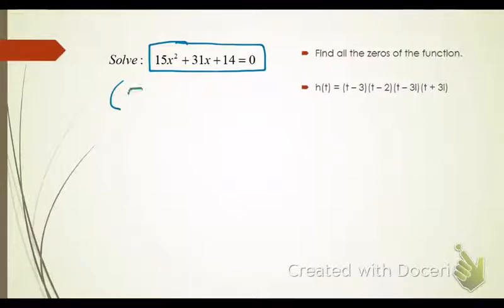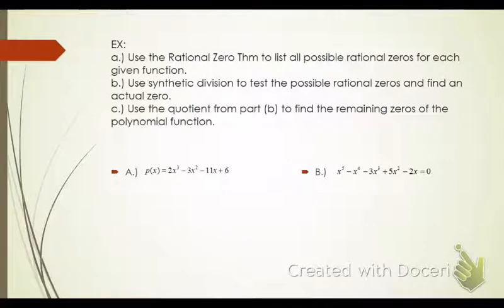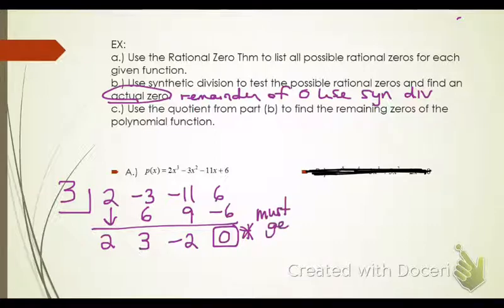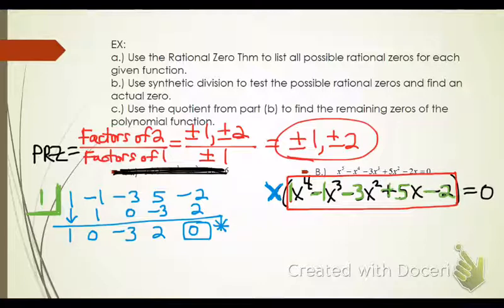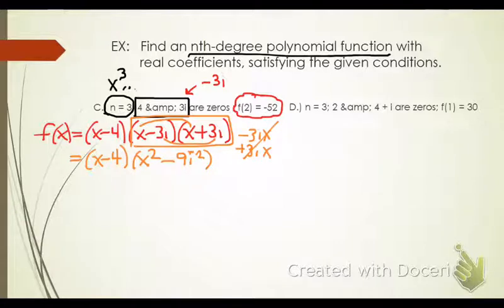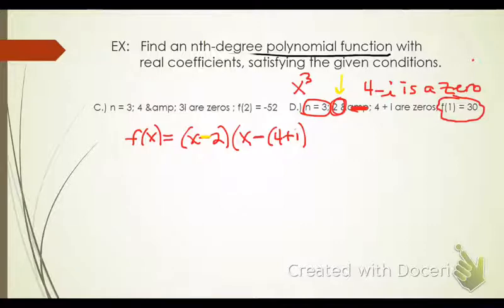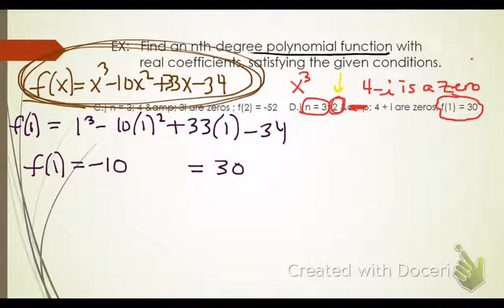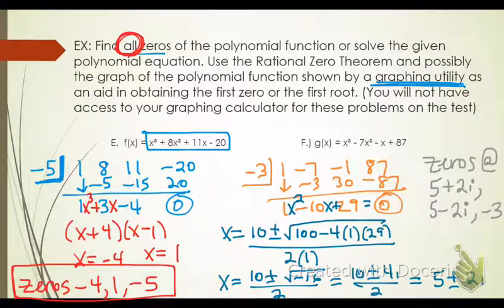PreCalculus Lesson 2.5 Zeros of Polynomial Functions